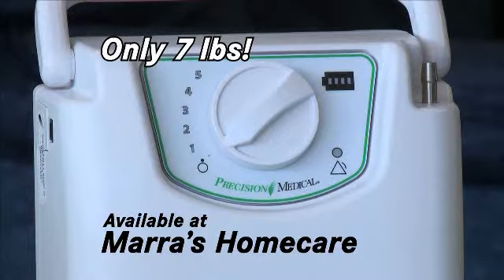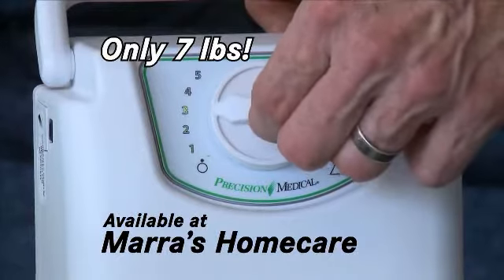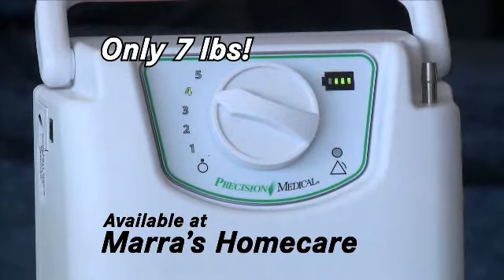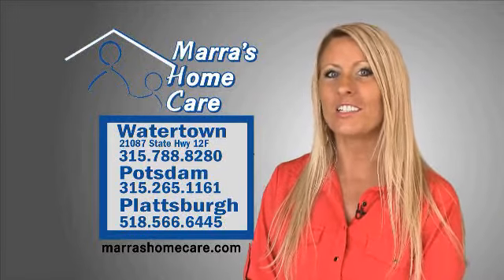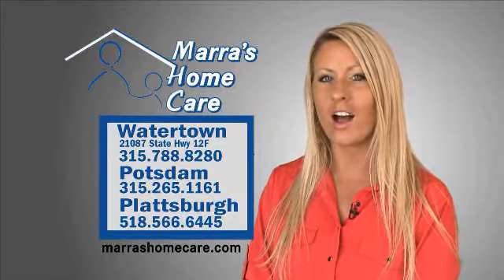Marras Home Care Easy Pulse 30HD